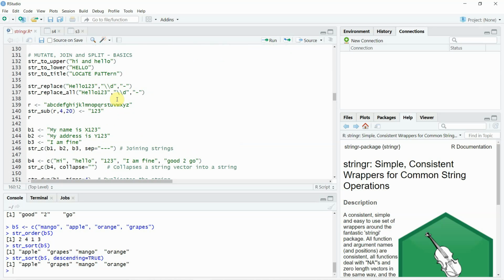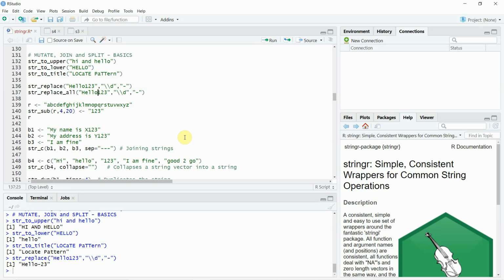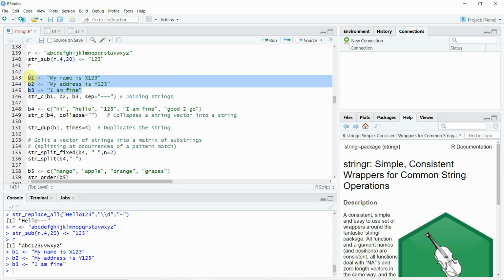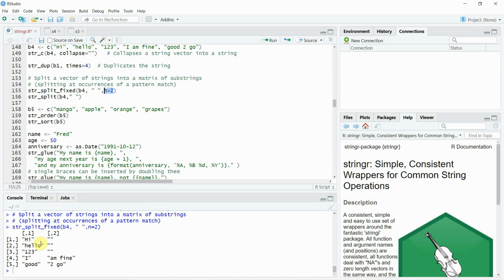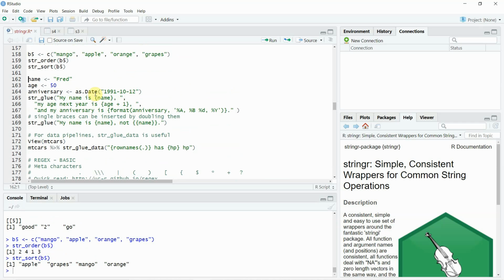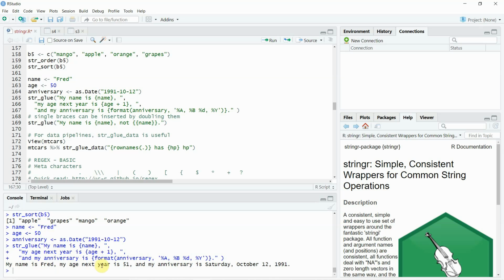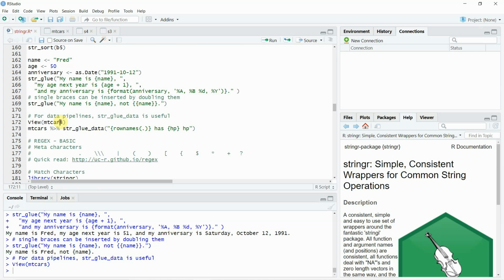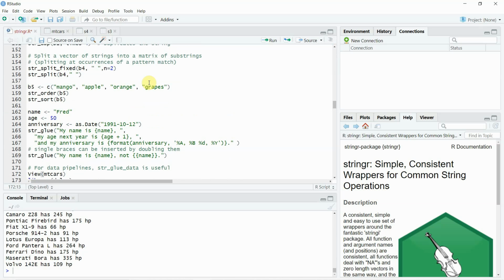Data Analytics & Visualization: #30 - Handling Strings - STRINGR (Part 6) | PALM LEAF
Video #30 concludes with the stringr package
- Case adjustments with str_to_lower, str_to_upper and str_to_title
- Replace patterns with str_replace or str_replace_all
- Concatanate with str_c / collapse argument
- Duplicate with str_dup
- Merge strings and values with str_glue and str_glue_data